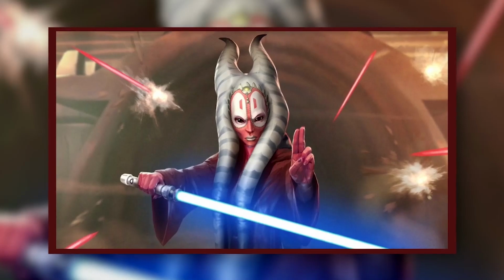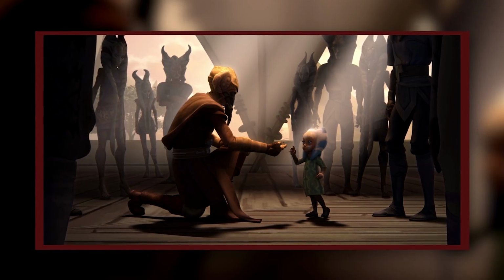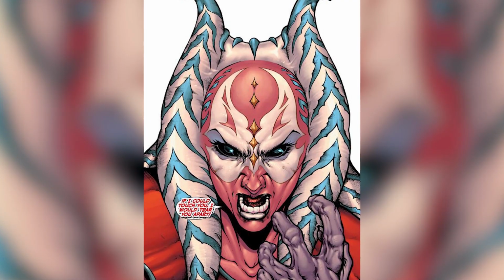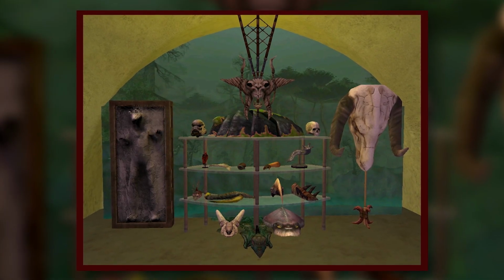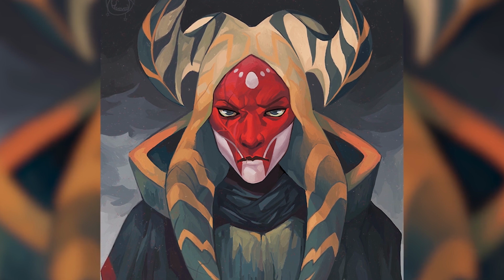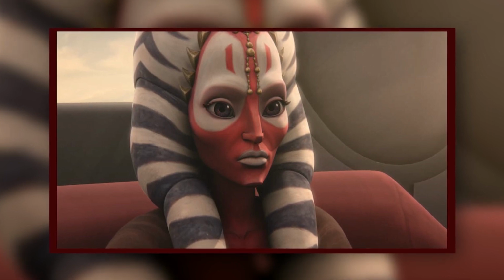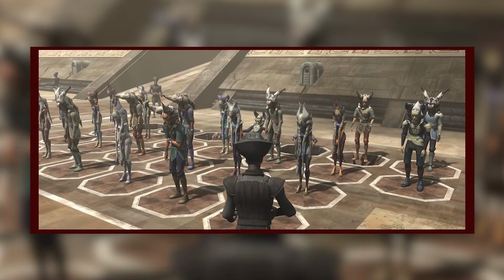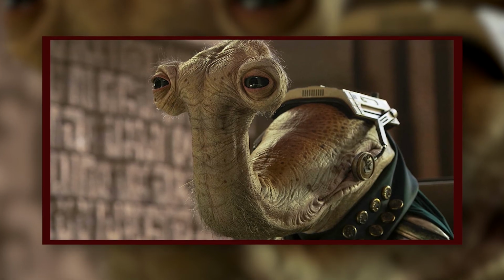The Definitive Guide to the Togruta’s - Star Wars’ Most 'Hippie' Species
Some Togruta had a little-known ability to have their deaths repeatedly retconned, as exemplified by Shaak Ti

Chapters

0:00 Intro
0:47 The Hunters of Shili
2:49 Communion with the Land
5:43 Jedi Allies
8:55 Outro